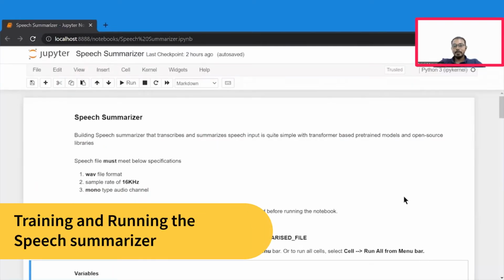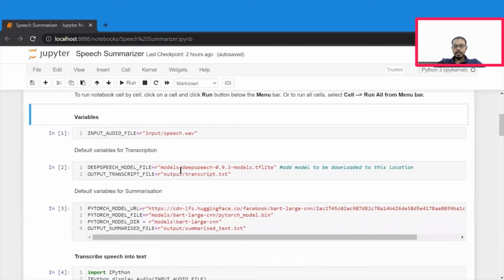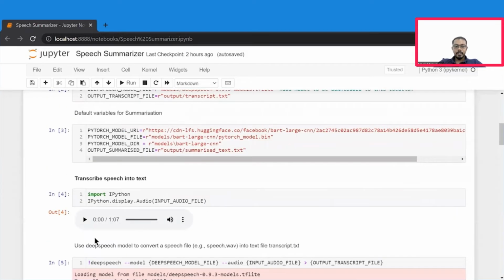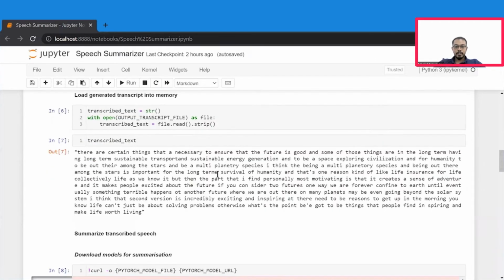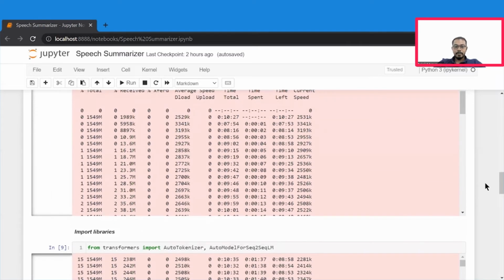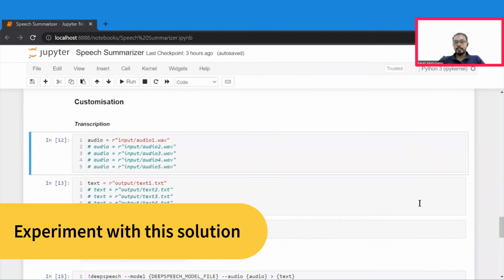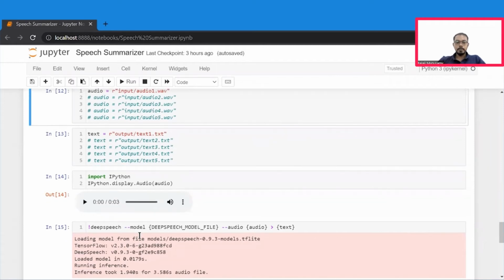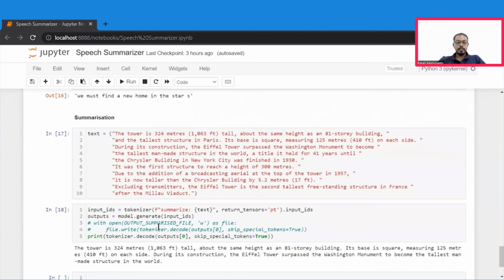How to Build a Speech Summarizer in Python | Natural Language Processing | kandi tutorial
Speech summarization helps us in generating a gist of a speech by solving the problem of transcribing and summarization. 𝗜𝗻𝘀𝘁𝗮𝗹𝗹 𝘁𝗵e 𝟭-𝗰𝗹𝗶𝗰𝗸 𝗸𝗮𝗻𝗱𝗶 𝘀𝗼𝗹𝘂𝘁𝗶𝗼𝗻 𝗸𝗶𝘁 𝗼𝗻 Movie Recommendation System 𝗵𝗲𝗿𝗲 -

This will install a sandbox Speech Summarizer application and all the prerequisites needed for the tutorial.

A speech summarizer can also be used to comprehend Podcasts on a variety of topics. Below are the steps involved in building a speech summarizer. The  speech summarizer takes an audio file as an input and generates text or audio as an output